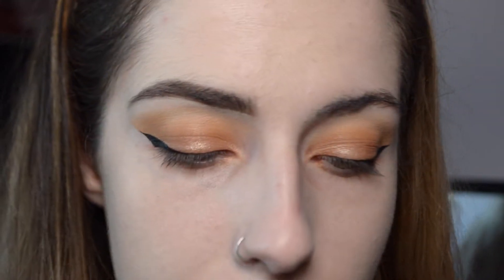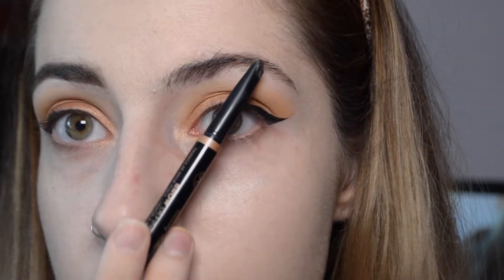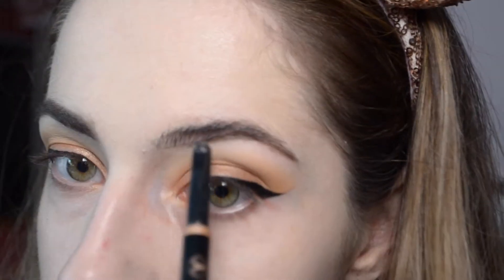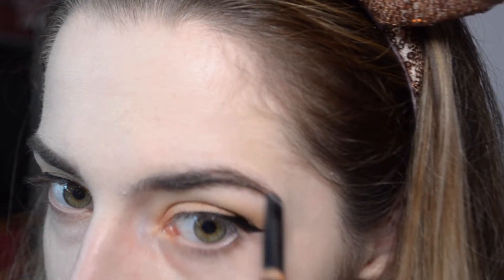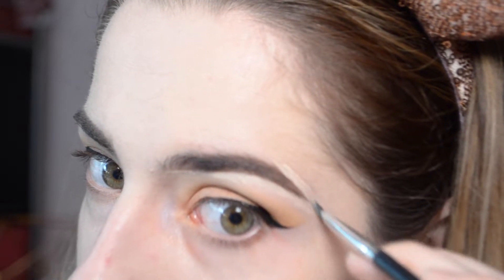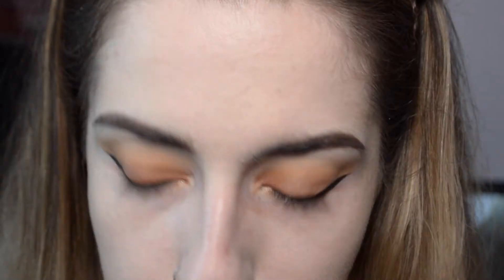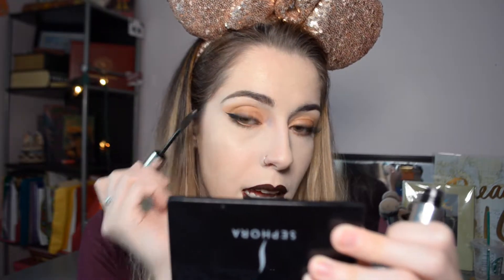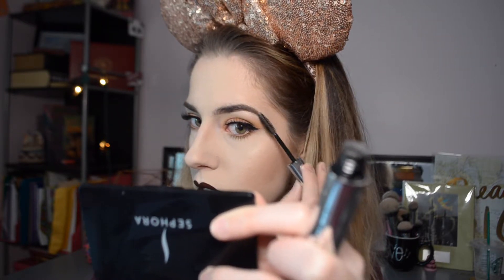How To Apply Eyebrows | A Hopefully Helpful Guide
*OPEN ME*

Hey guys,

Here is the next installment of my “How To” series: Eyebrows! My brow technique changes every couple months, as I grow as an artist and my taste differs. But I think this visual is still helpful in explaining some basic steps to achieving what will be most comfortable for you all!

All products in this video are cruelty free and furless, as it should be. So, worry not!

-Eve

Social Media!

Products Used!

If a product or tool was not mentioned or linked, it is no longer available for sale.

Music Used!